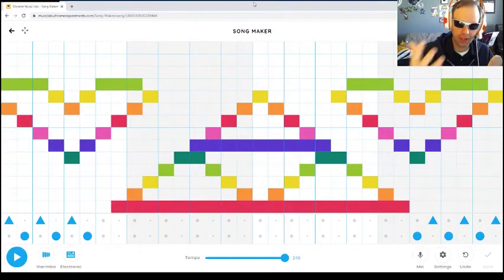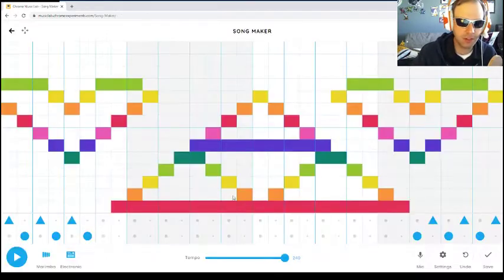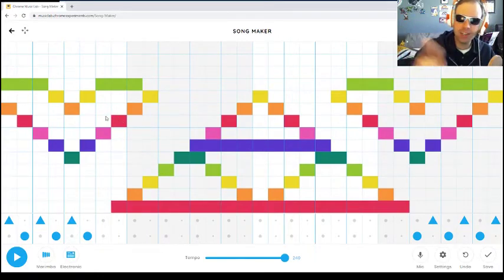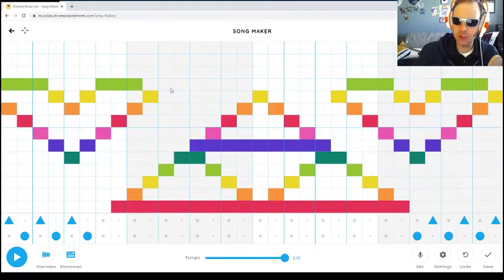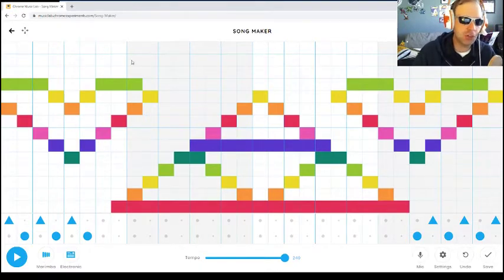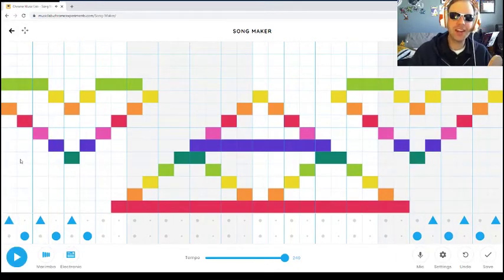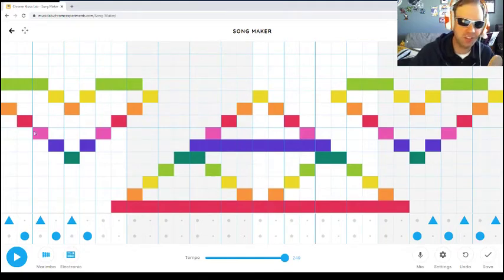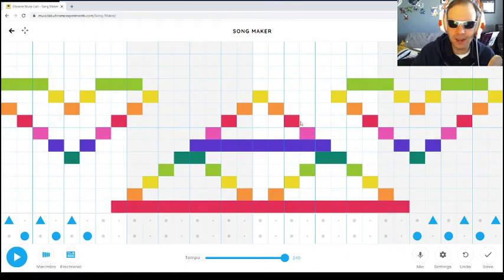A Student Creation on Song Maker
Showcasing the creative power of Song Maker!